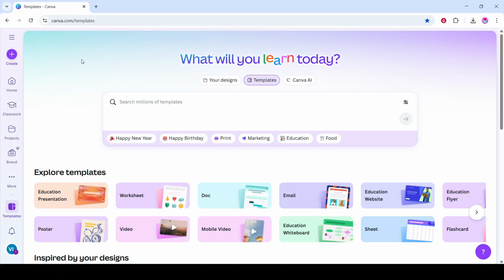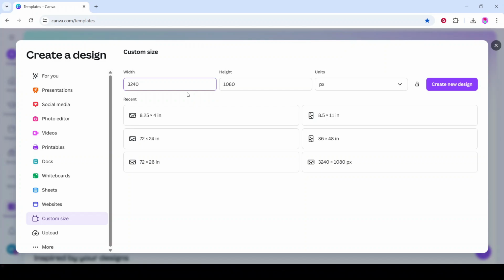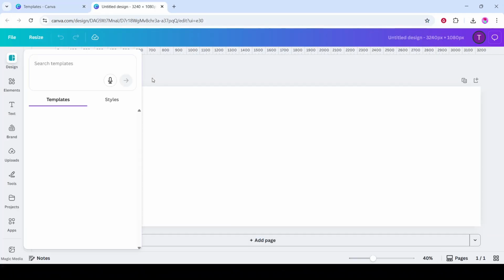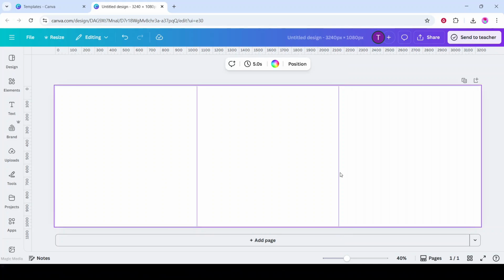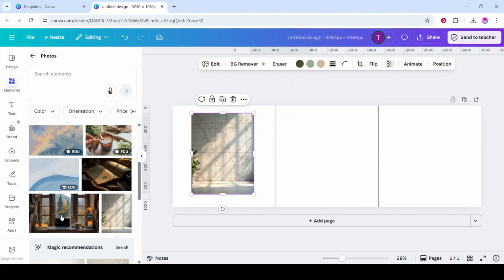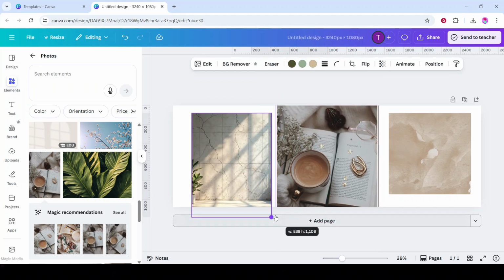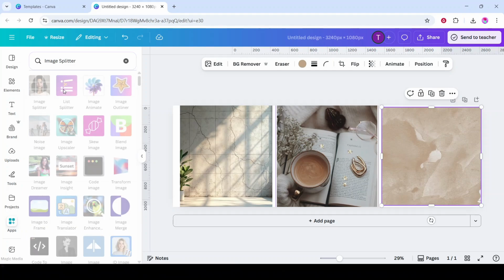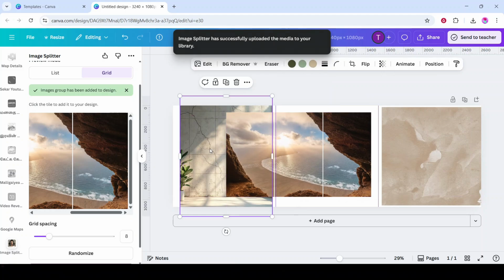How To Make Instagram Grid Post In Canva 2026 (Step By Step)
In This Video, I Will Show You How To Make Instagram Grid Post In Canva, Step-by-step Guide.

Instagram Feed Design